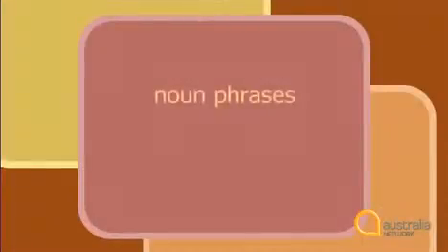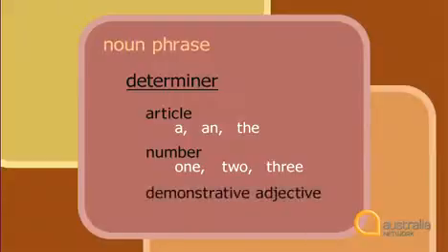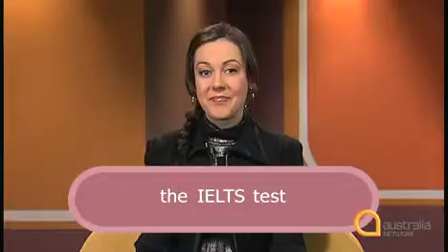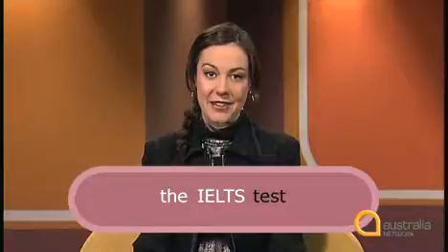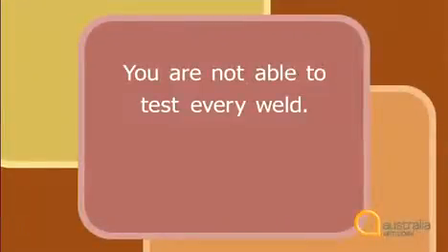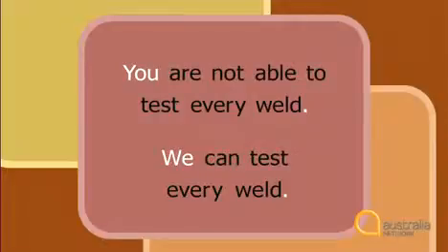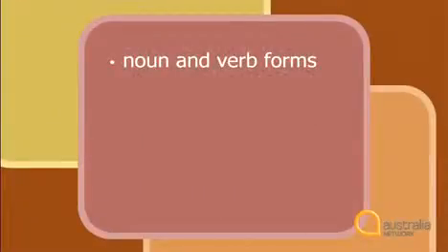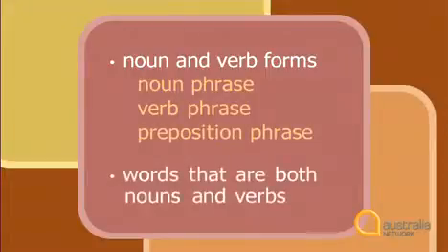Series 2 13 Welding